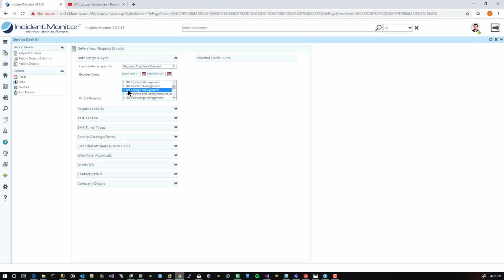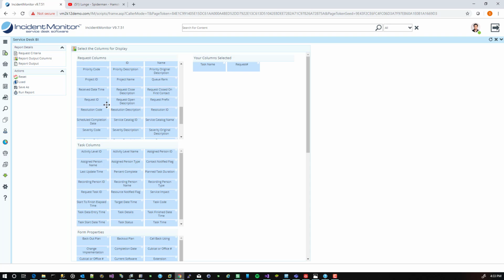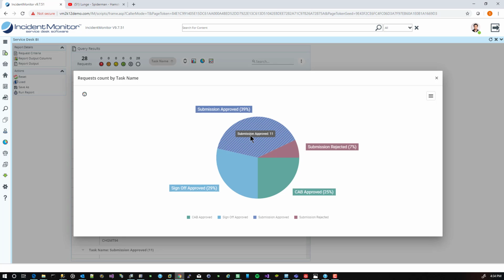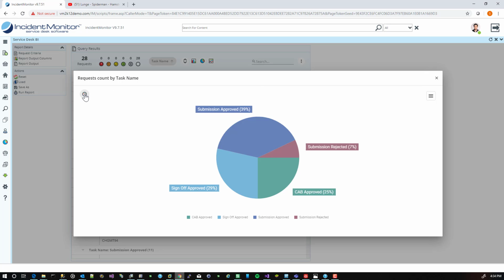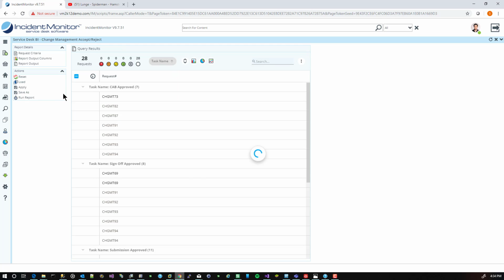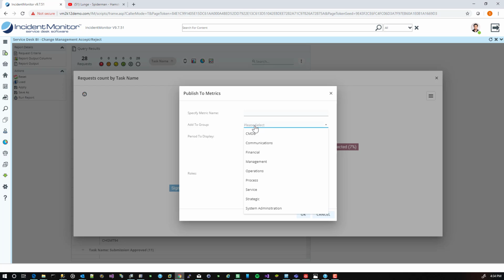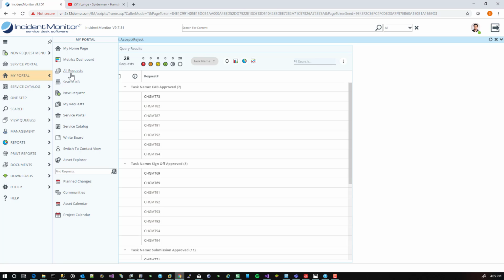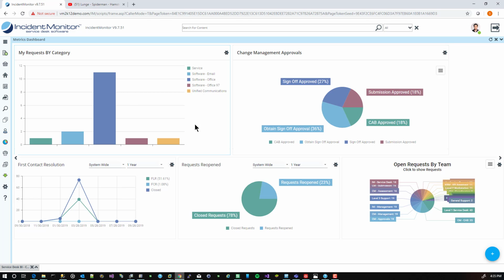Service Desk BI - Breakdown Business Silos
Offers a quick glimpse as to the neceesary reporting capabilities for the Service Desk to breakdown the walls between business and IT by creating metrics/dashboard that are business relevent.